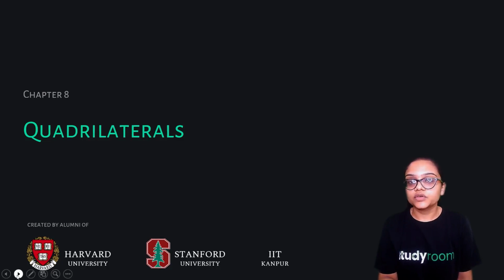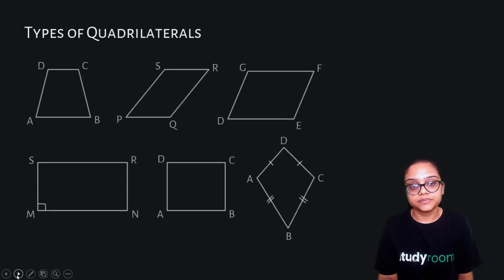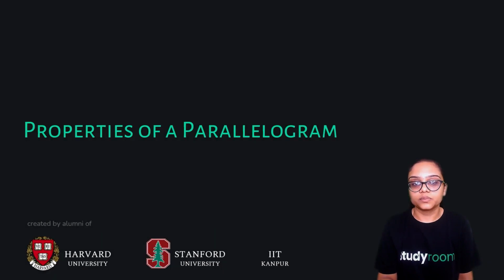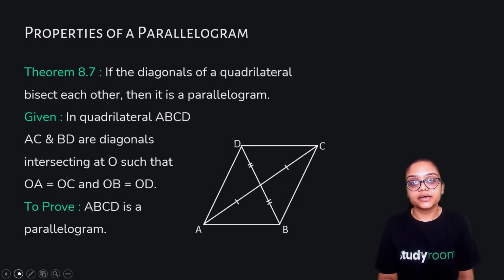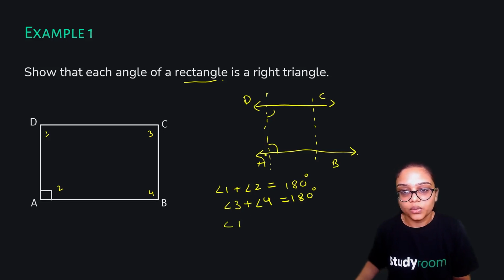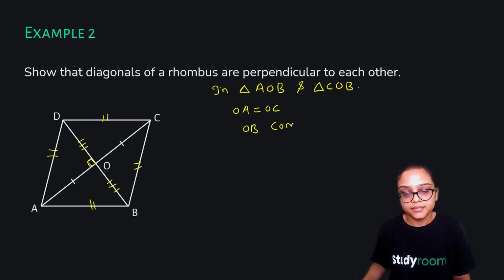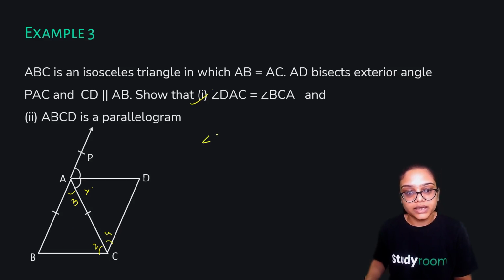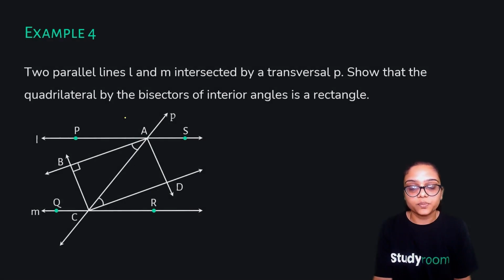Class 9 | Maths | Chapter 8 | Quadrilaterals - Part 1